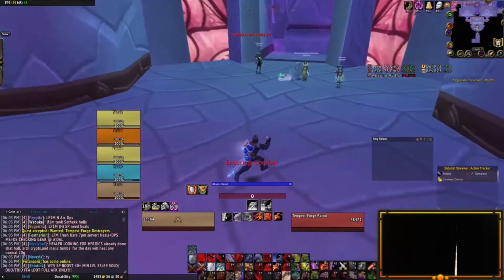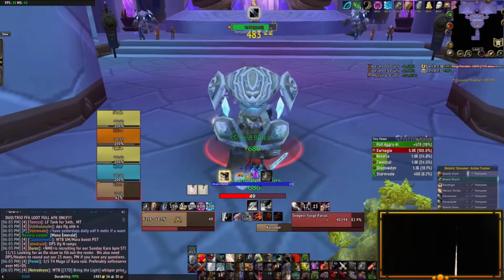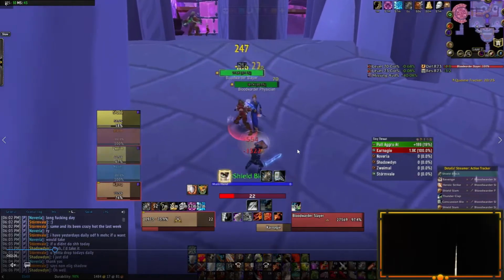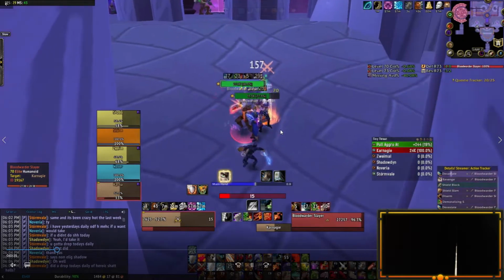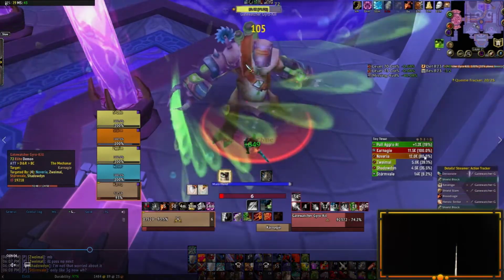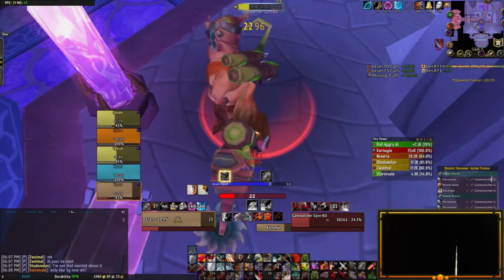Nuances of TBC Prot Warrior Tanking that NOBODY tells you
In this video, I discuss some of the deeper nuances to prot warrior tanking in tbc classic that most guys I've watched didn't mention.
Hopefully this guide helps some of you, let me know if there are more topics you'd like me to cover or discuss in future videos!